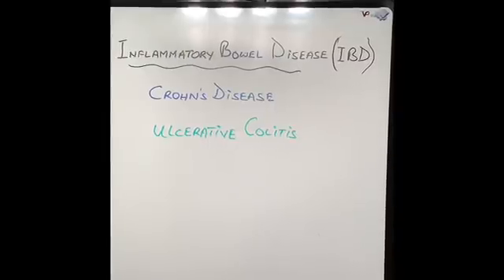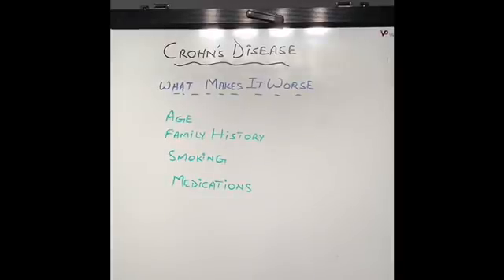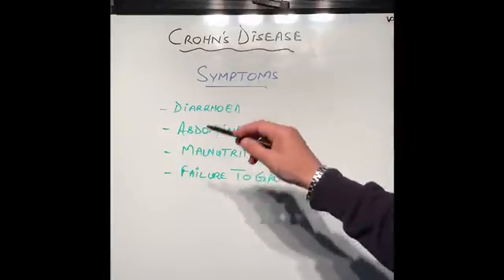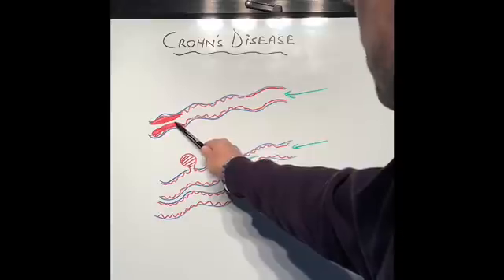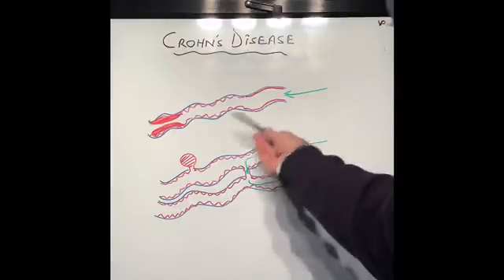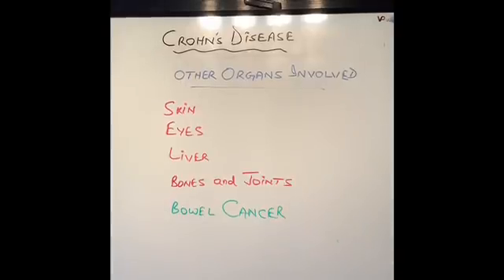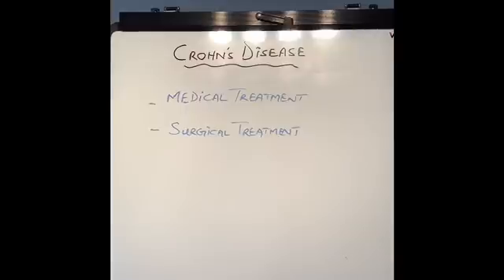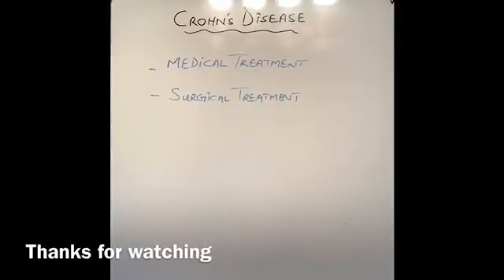S1E21 Crohn’s Disease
In this video I try and explain in simple words an inflammatory bowel disease called Crohn's Disease.